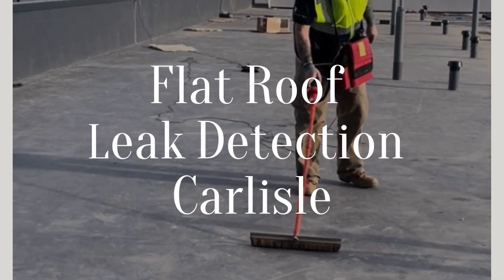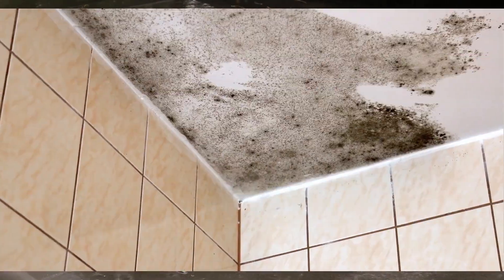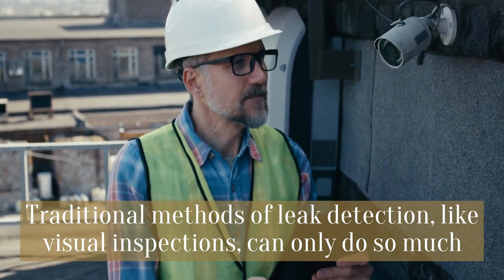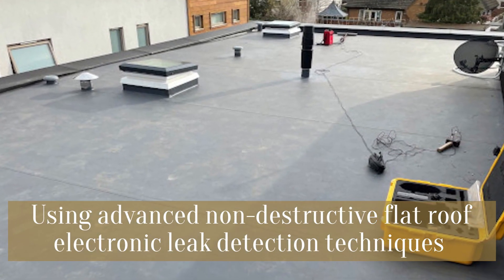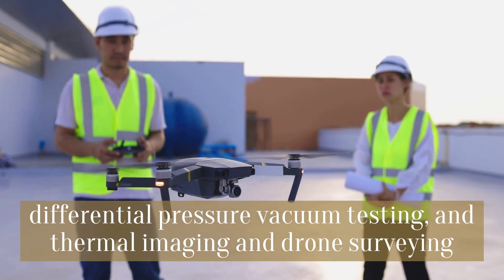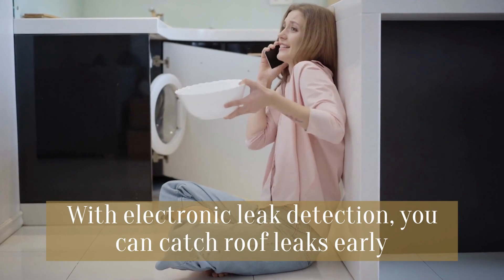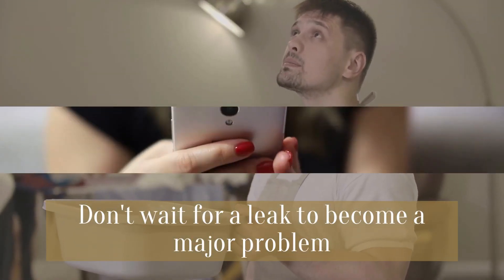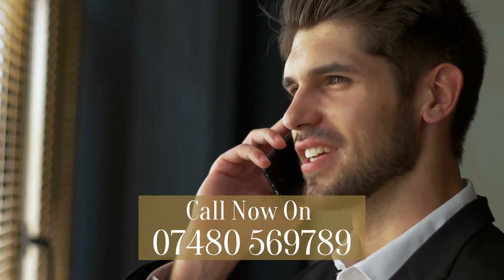Carlisle Flat Roof Leak Detection Experienced Roof Leak Inspectors Book A Free Roof Inspection Quote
Flat Roof Leak Detection Carlisle 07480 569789 Experienced Roof Leak Inspectors Book A Free Roof Inspection Quote

To find out more about our Carlisle Flat Roof Leak Detection Services

Flat Roof Leak Detection Carlisle.
A flat roof may seem simple, but it's just as susceptible to leaks as any other type of roof.
And a leak in a flat roof can have serious consequences,
causing damage to the structure, leading to mold and mildew growth, and increasing energy costs.
Traditional methods of leak detection, like visual inspections, can only do so much.
That's why more and more building owners are turning to electronic leak detection.
Using advanced non-destructive flat roof electronic leak detection techniques such as high voltage dielectric electronic integrity testing, low voltage earth leakage testing, differential pressure vacuum testing, and thermal imaging and drone surveying, our team can quickly and accurately locate even the most elusive leaks.
With electronic leak detection, you can catch roof leaks early, preventing damage to the structure of your building, avoiding mold and mildew growth, and reducing your repair costs.
Don't wait for a leak to become a major problem.

Flat Roof Leak Detection Specialist
Icon Business Park
4100 Park Approach
Leeds
West Yorkshire
LS15 8GB